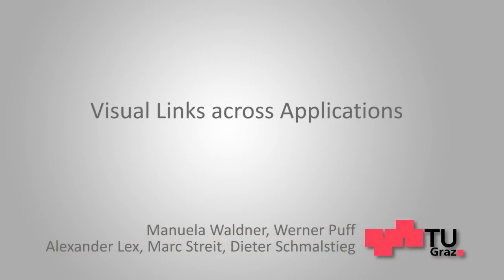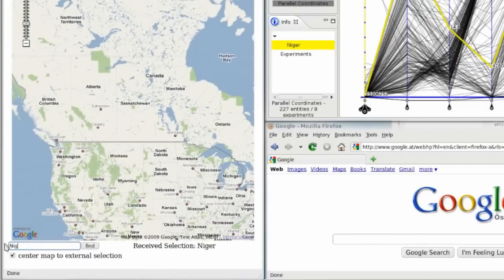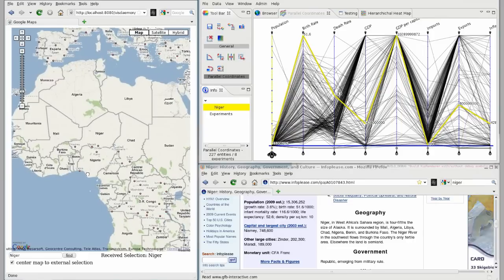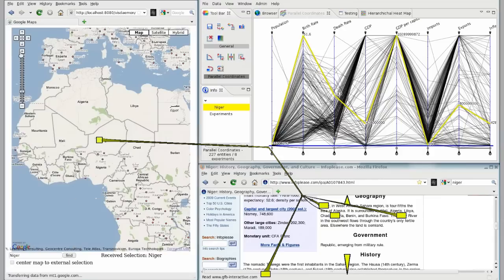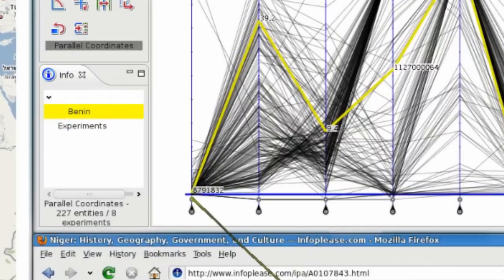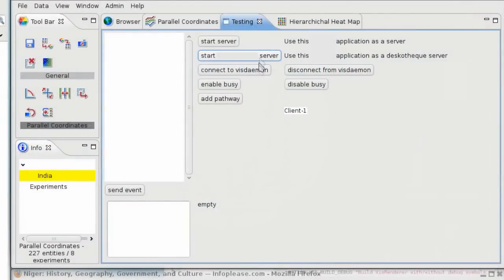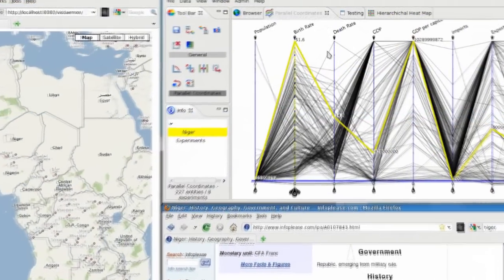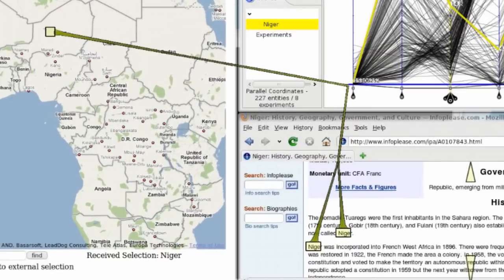Visual Links across Applications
In this video we present visual links connecting related pieces of information across application windows and thereby guiding the user's attention to relevant information.
Applications are coordinated by a management application accessible via a light-weight interface.
User selections are synchronized across registered applications and visual links are rendered on top of the desktop content by a window manager.